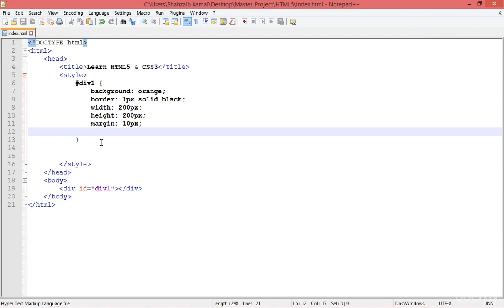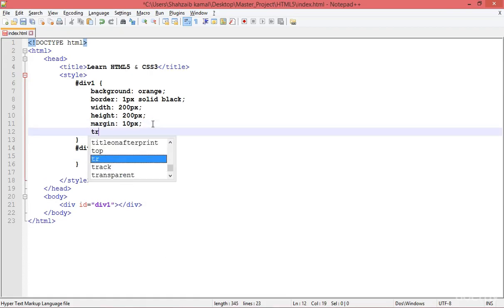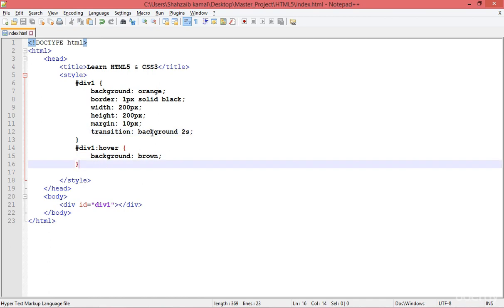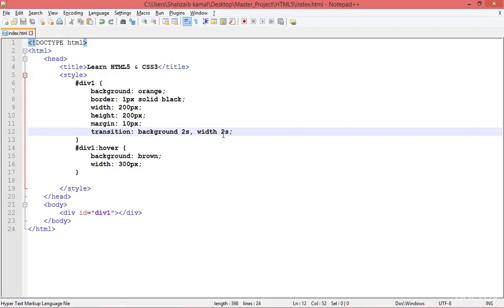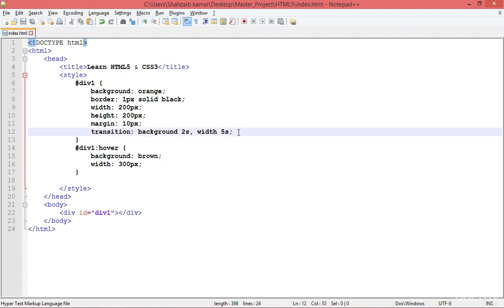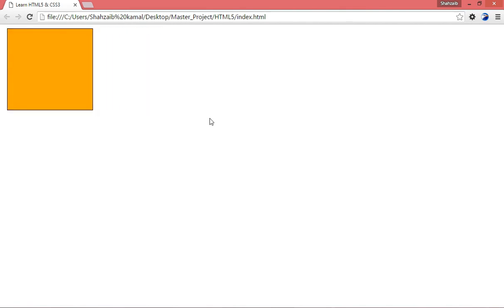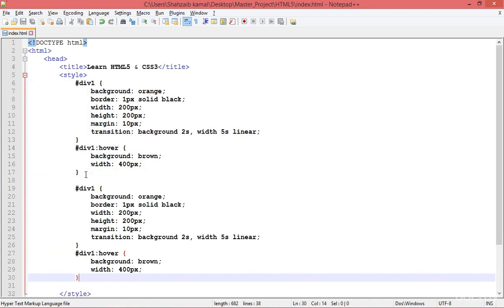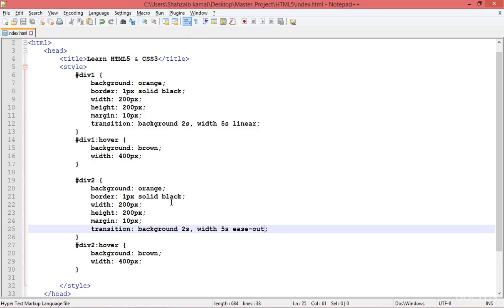CSS Transition, Learn HTML5 and CSS3 From Beginner To Advanced,Learn Your Self XP#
Lets in my channel  '' LEARN YOUR SELF'' every subjects of education of all classes like English, Mathematics, Science Subjects and economics education etc. you need not worry about in these subjects. Every subject is explained in simple method.CSS Transition, Learn HTML5 and CSS3 From Beginner To Advanced,